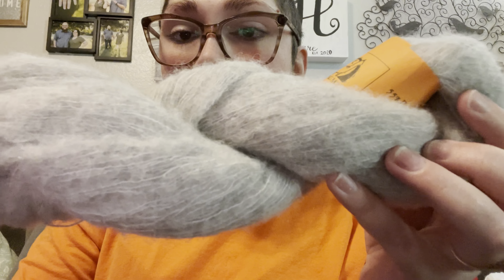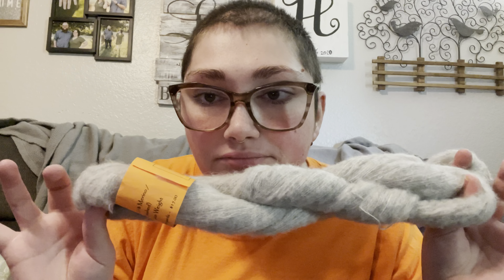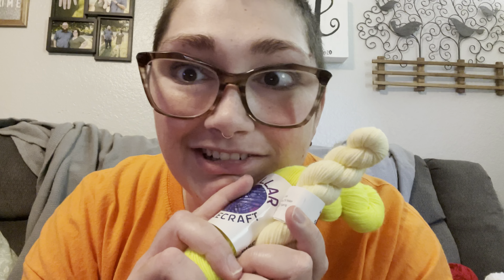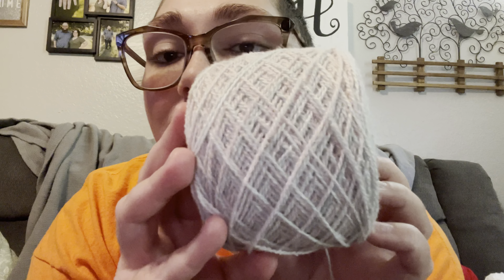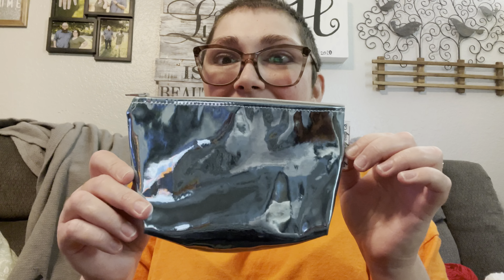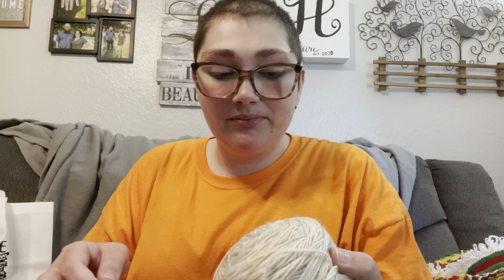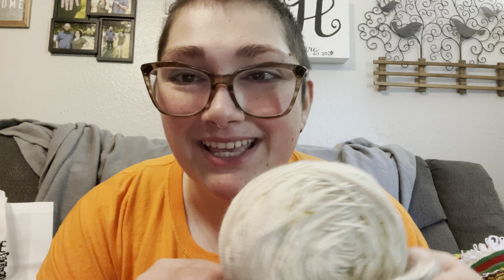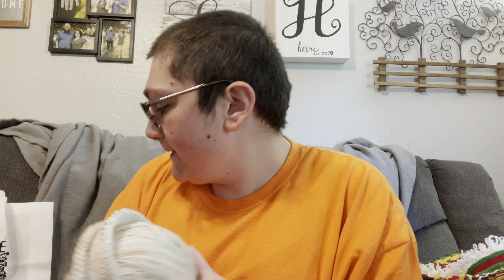Shabby Hare Knits Podcast Episode 1. Hello!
Howdy neighbors!
I am by no means good at this. 😂
But I hope you enjoy anyways. I can’t promise I will be consistent with this. But, I’m giving it a shot! Thank you so very much for spending some time with me!

Test Knit: Holly Jolly Jumper by Highfivehandknits
(I am SO sorry Casie I think I kept saying high five and knits.💀🫠🫣😭)

Brown yarn : hbfibers

Yellow yarns: stellar kneedle crafts